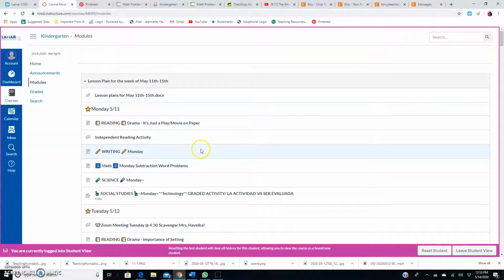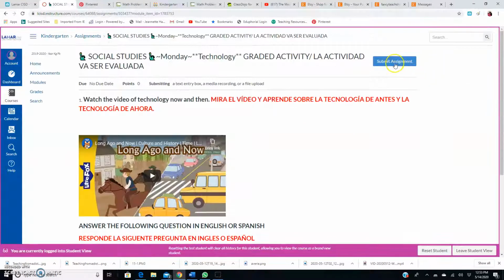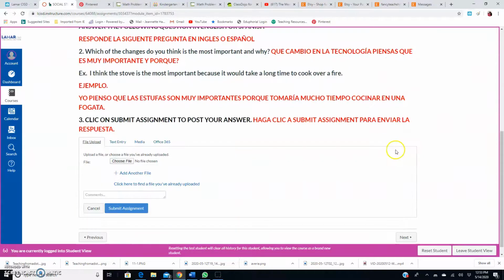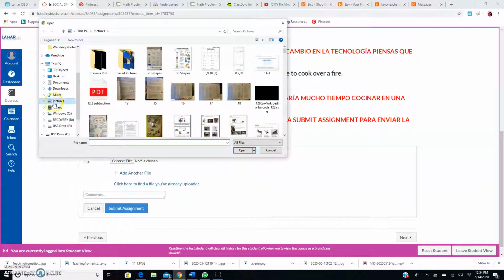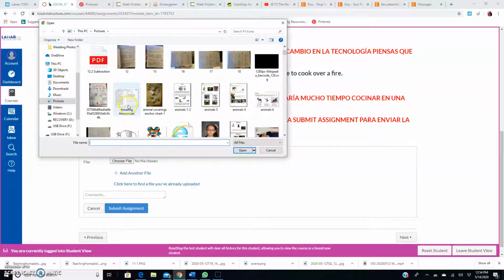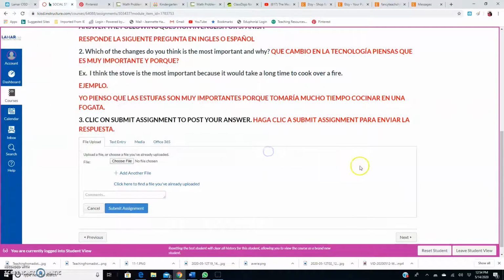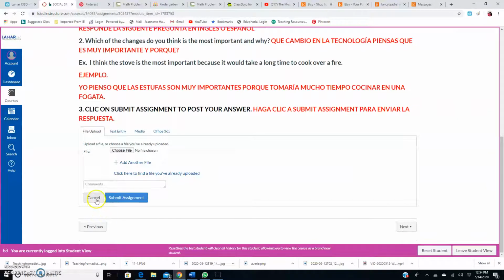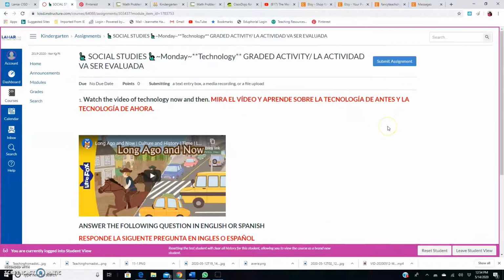How to Submit to Canvas